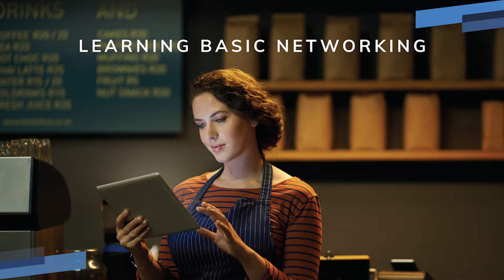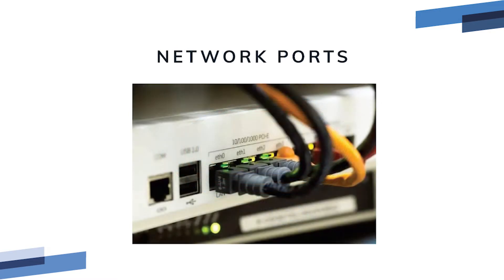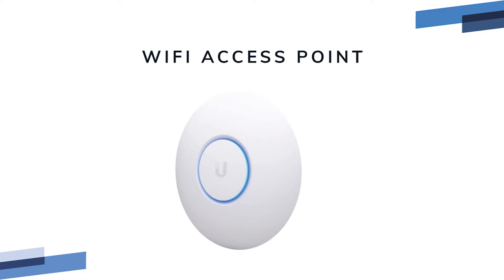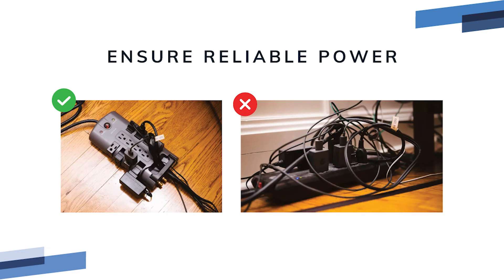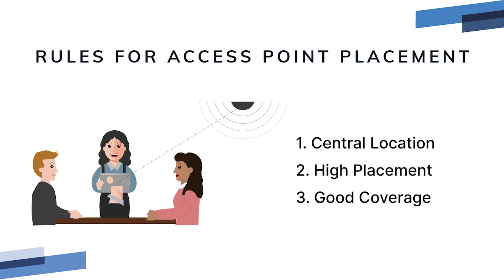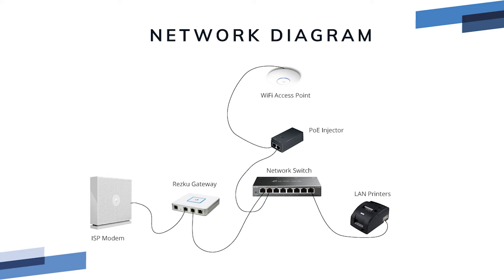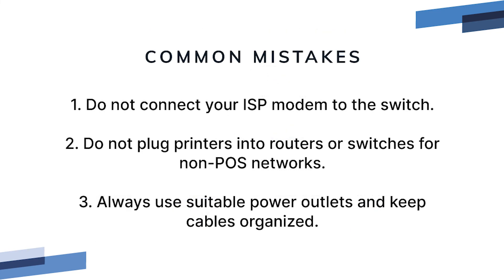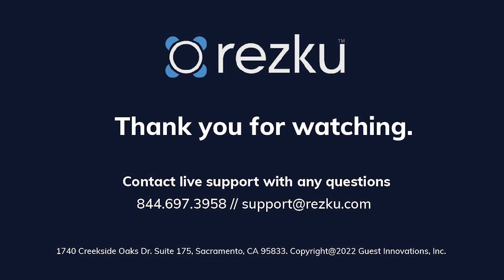How to Set Up Your Network | Rezku POS Training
This training video is for users of Rezku's point of sale system. This video is designed to help new customers set up the network in their restaurant for use with Rezku POS.

This video covers the basics of networking, how to set up your Rezku Network and how to connect your iPads to the Rezku Ubiquiti Unifi WiFi.

Video Chapters:
0:00 Intro
0:48 Network Terminology
2:16 Network Hardware
5:58 Network Requirements
6:28 Organizing Your Network
8:02 WiFi Access Point Placement
9:33 How to Get Help
10:25 Connecting The Rezku Network
13:30 Common Setup Mistakes
14:26 Connecting iPads to the Rezku POS network
15:32 Summary